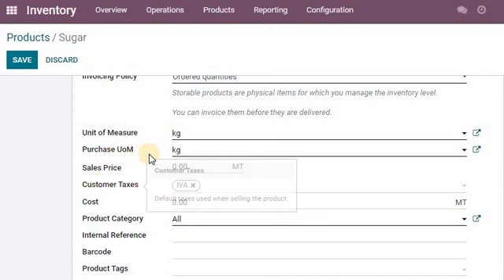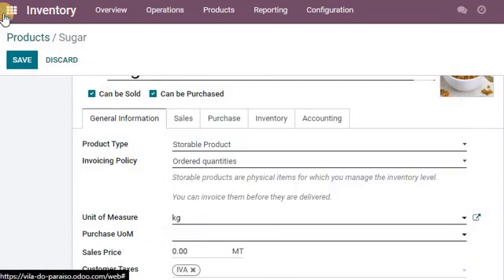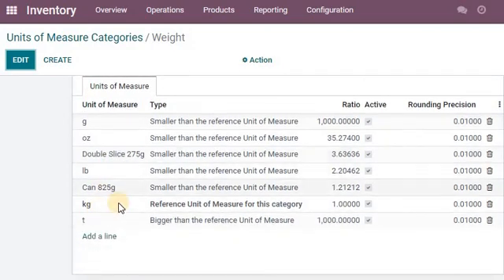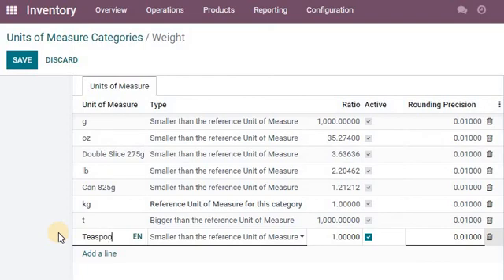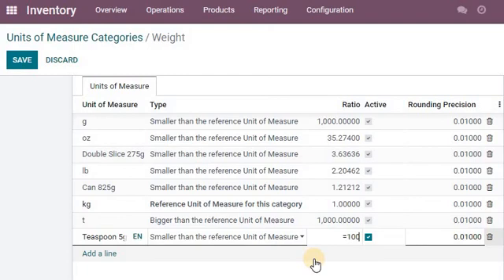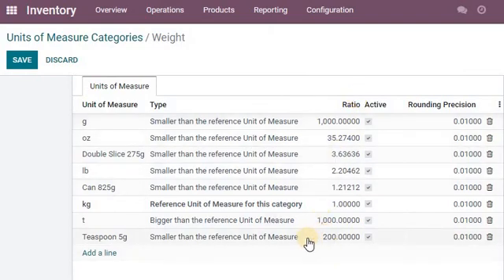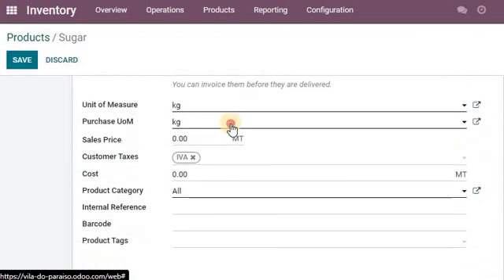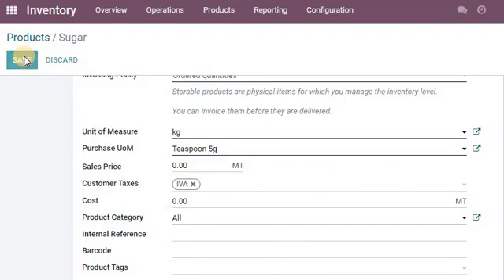How to make a unit of measure | Tutorial Odoo 15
MAKE SURE YOU TURN ON UNITS OF MEASURE IN SETTINGS & DONT SWOP THE UNITS AS I DID.

In this video we create a simple unit of measure in the Odoo inventory app. We also do a basic example of setting up unit conversions.